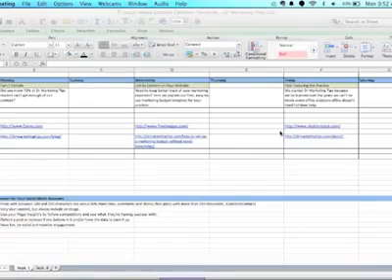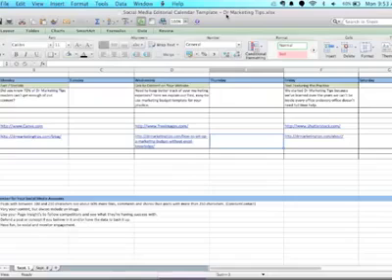If your job is to manage social media for your medical practice, then simplify your life with our fr